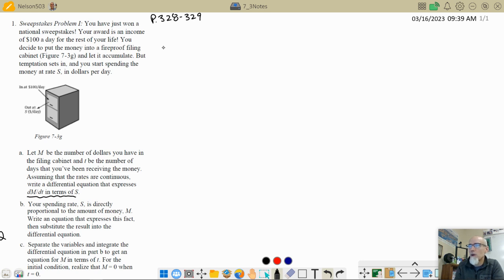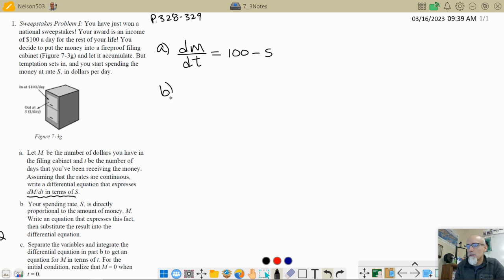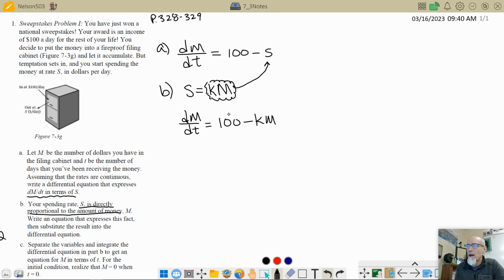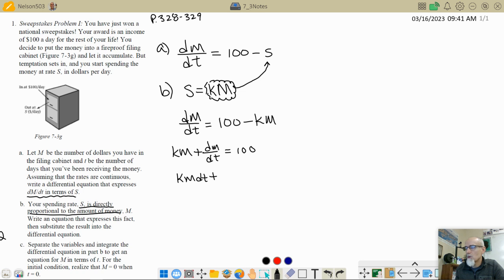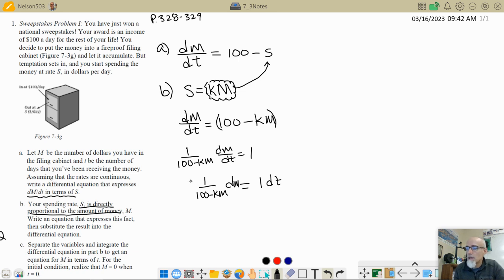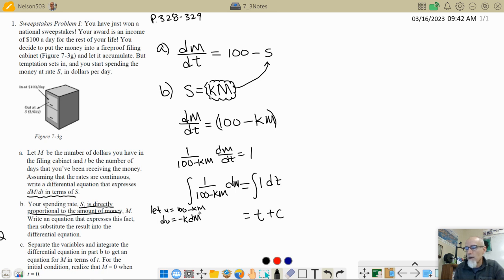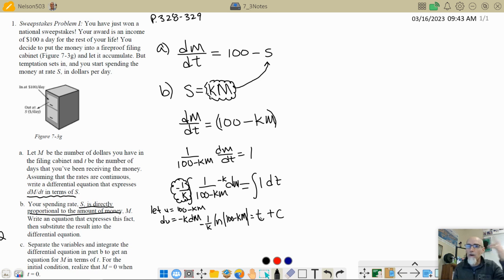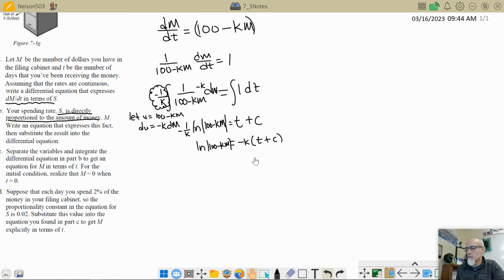Video 2 - how to get started on problem 1